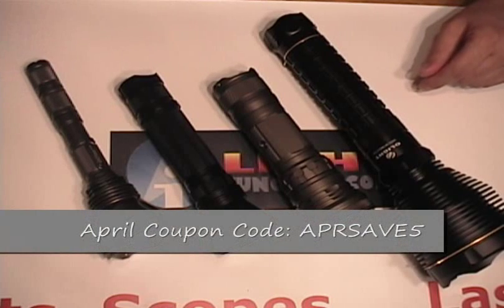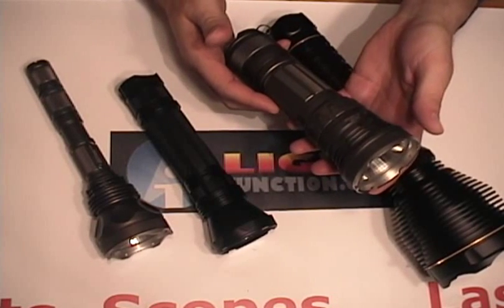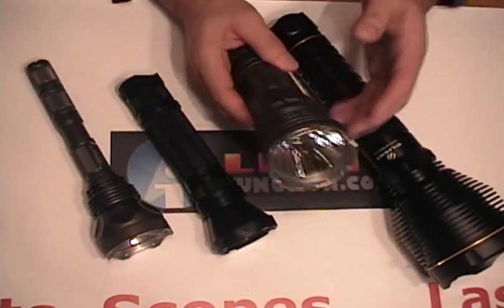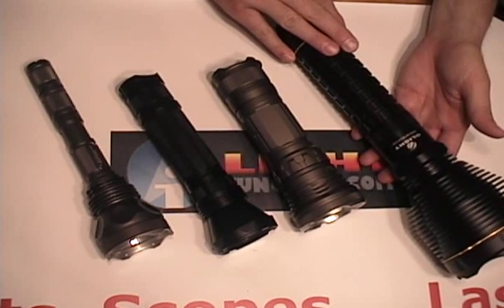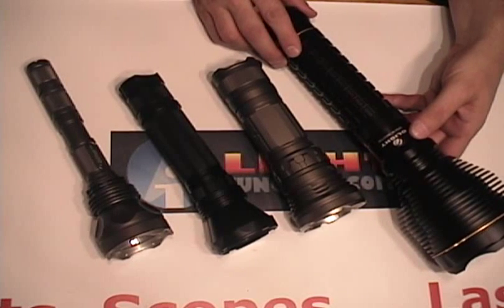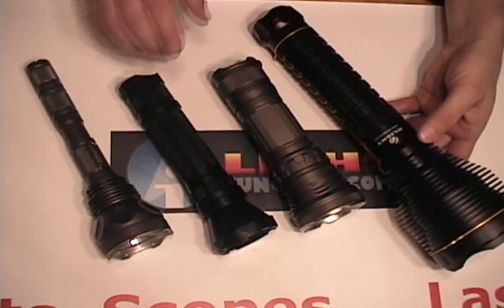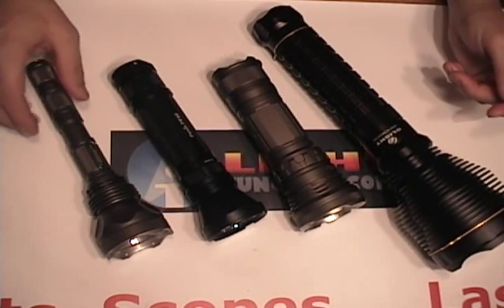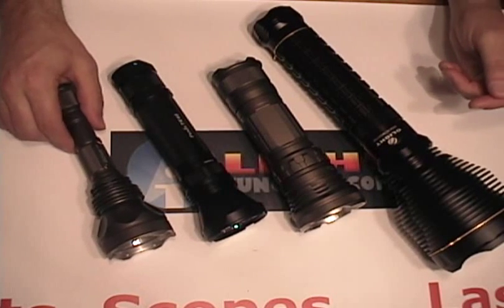Beamshot Showdown - JETBeam RRT-3, Olight SR90, JETBeam M1X and Fenix TK40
LightJunction.com has conducted a showdown of outdoor beamshot of 4 powerful LED flashlights. They are JETBeam RRT-3, Olight SR90, JETBeam M1X and Fenix TK40. This vdieo shows how well these high output flashlights  light up a outdoor soccer field. For more product information of these flashlights, please visit LightJunction.com.